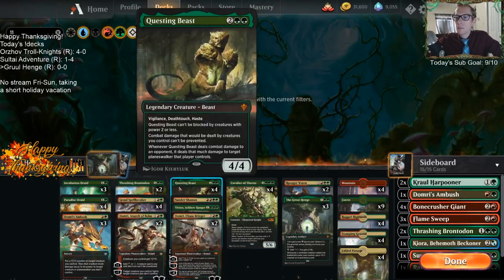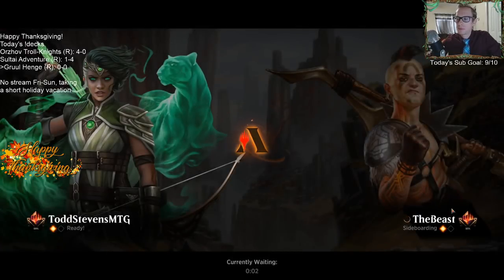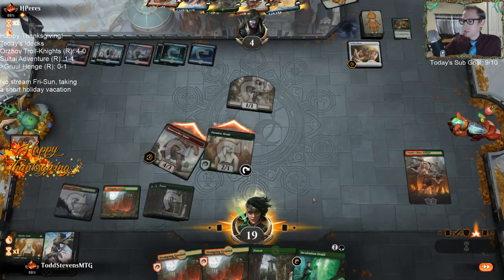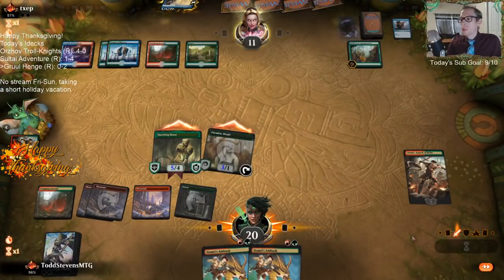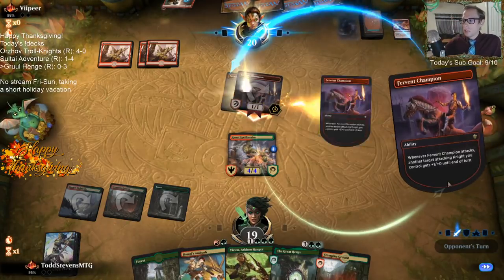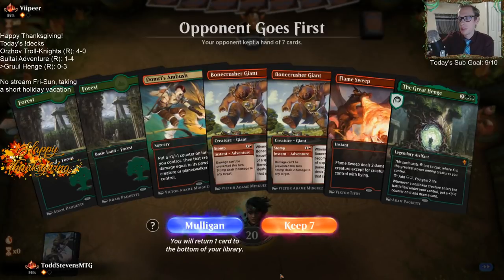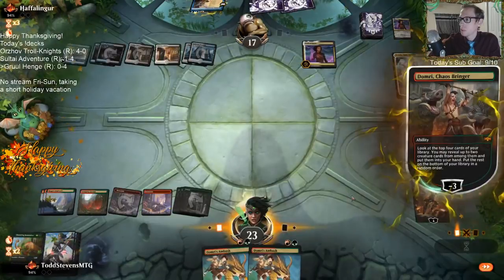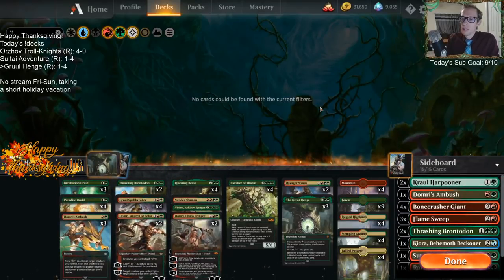Gruul Henge: The sequel is never as good as the original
Mythic w/ Gruul Henge! MTG Arena - Standard, 11/28/19